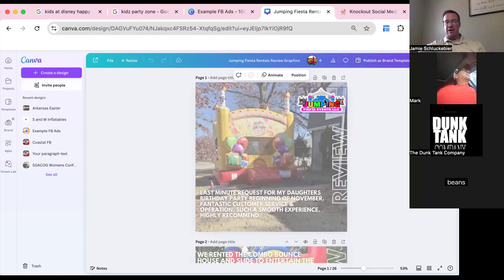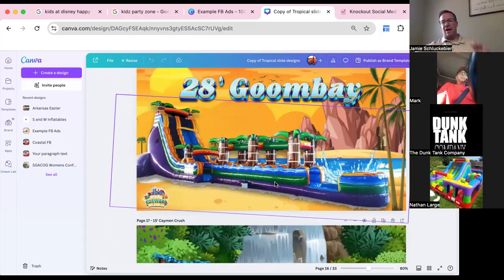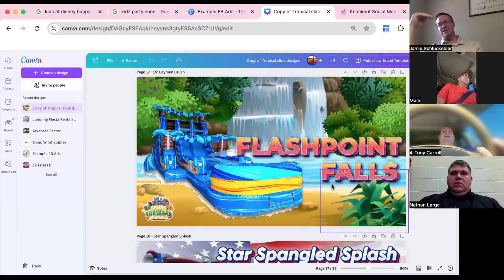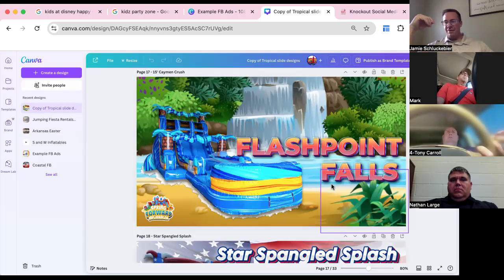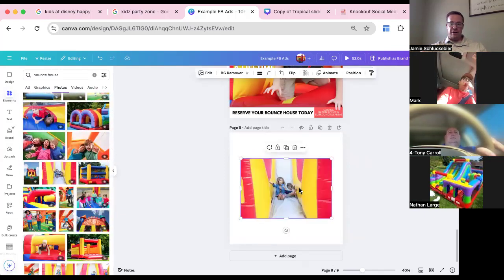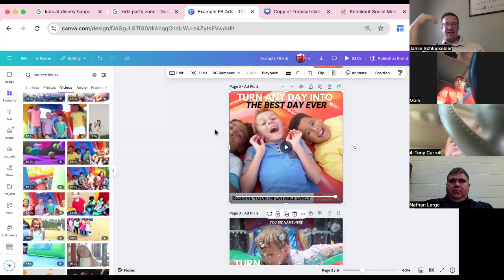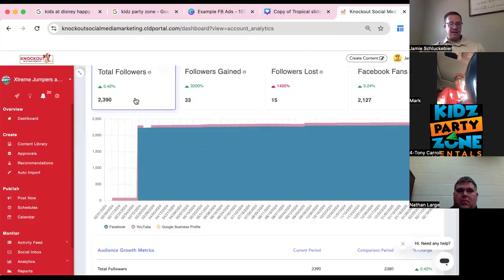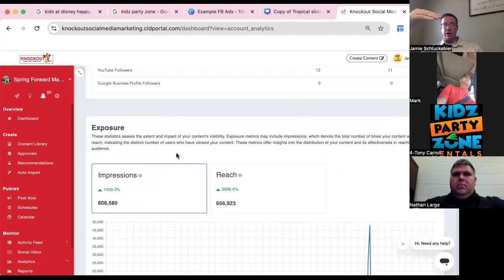Zoom Call 2-26-25 Social Media Content - 6 categories for party rental business owners.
We are giving out 6 different categories that are great for content on social media platforms.